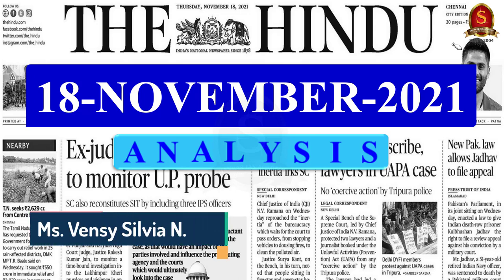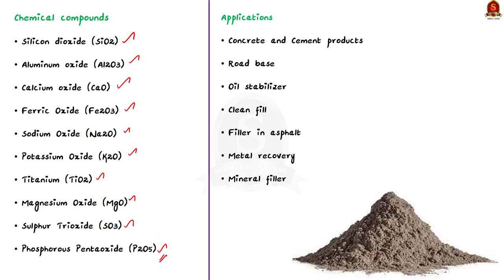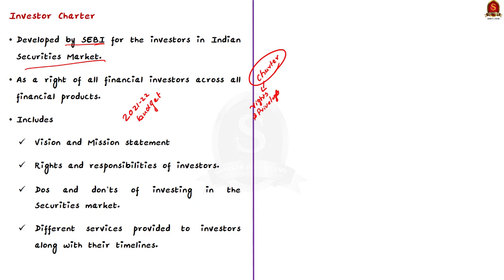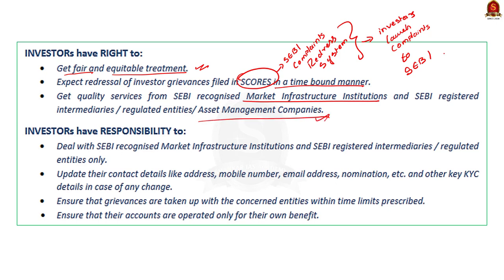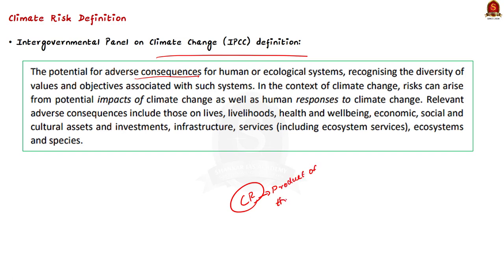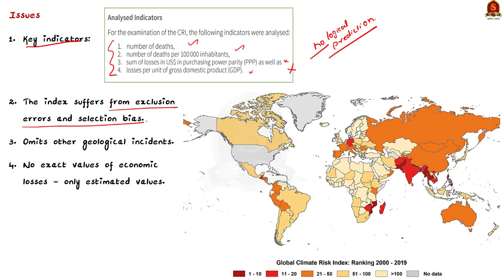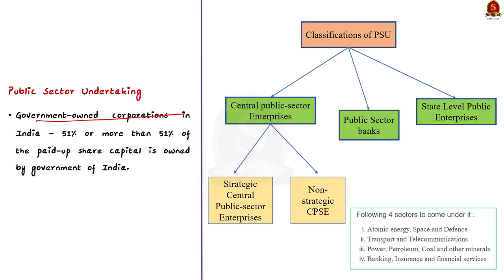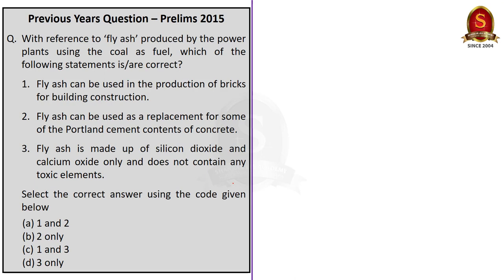The Hindu Daily News Analysis|| 18th November 2021 ||UPSC Current Affairs||Prelims '22 & Mains '21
Time Stamping -
►►Introduction - 0:00
►►List of Topics - 00:11
1. Fly ash leak ruining Kosasthalaiyar, say fishermen (Fly Ash - Properties, Chemical Composition, Application, Environmental and Health Concerns) - 00:31
2. SEBI unveils investor charter (Charter , Investor Charter - Vision, Mission, Investors - Rights and Responsibilities, Do’s and Don’ts and its Significance) - 05:29
3. Wide fault lines within the Global Climate Risk Index : OPED (Climate Risk, Global Climate risk Index - Flaws, Way Ahead) - 11:32
4. Financial bids for six CPSEs to be invited by January: DIPAM (Public Sector Undertaking - Classification, Maharatna, Navratna and Miniratna Companies) - 19:38
5. Prelims Practice Questions - 23:32
6. Mains Practice Questions - 28:32

Important topics such as flyash sebi investorcharter climaterisk climateriskindex cpse maharatna navaratna miniratna are vividly discussed in UPSC Civil Services Exam Perspective in this video, with a special Practice cum Revision session in the end.